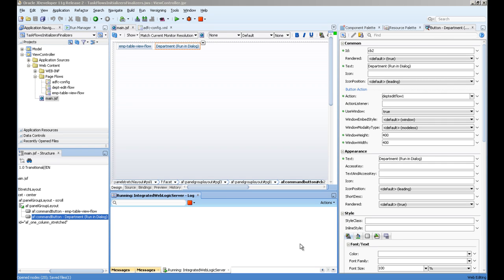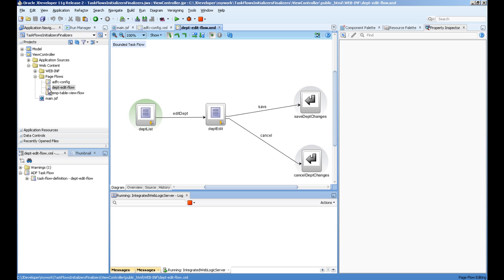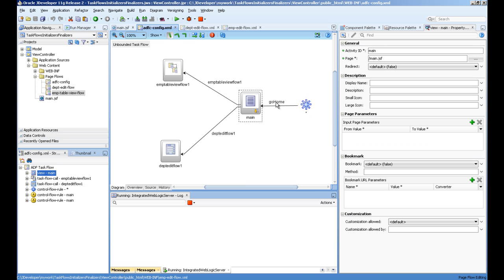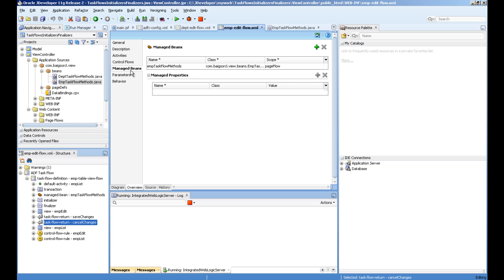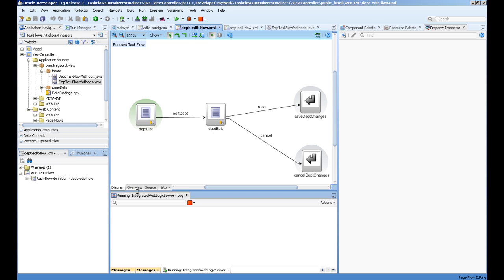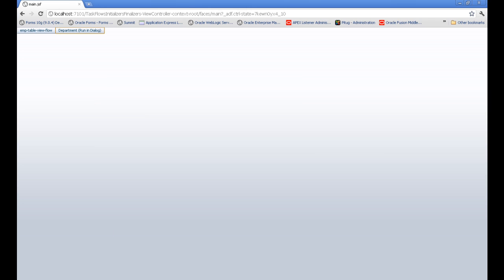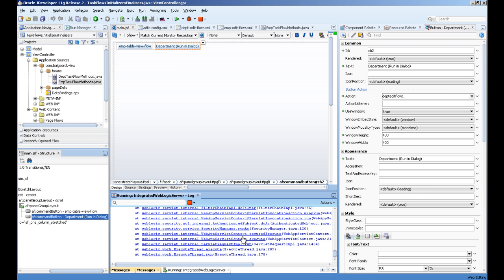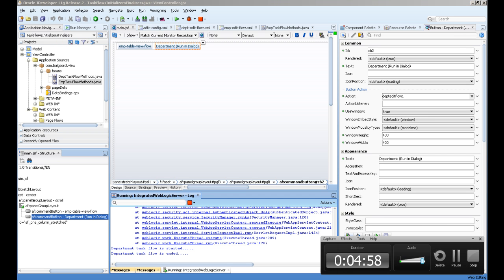How to execute Java code before and after Task flow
In this video we will take a look at Initializer and Finalizer properties of the task flow.

We will also take a  look how to open a task flow in dialog